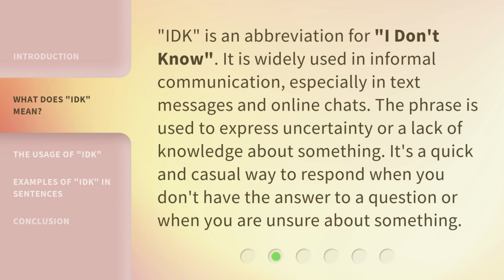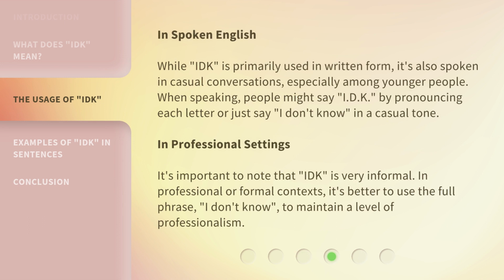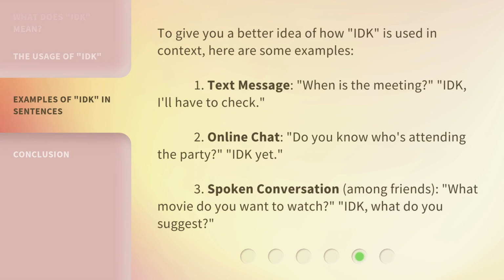Understanding "IDK" in English: A Simple Guide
Unlocking the Mystery: A Simple Guide to Understanding 'IDK' in English • Confused about what 'IDK' means? This concise and captivating video will provide a simple guide to help you understand this common English abbreviation. Learn its usage, origins, and how to use it in conversations effortlessly. Say goodbye to the confusion and embrace the knowledge of 'IDK'!

00:00 • Introduction - Understanding "IDK" in English: A Simple Guide
00:35 • What Does "IDK" Mean?
01:02 • The Usage of "IDK"
02:03 • Examples of "IDK" in Sentences